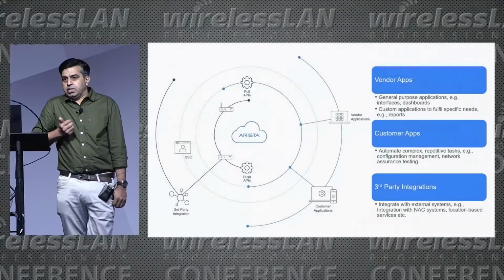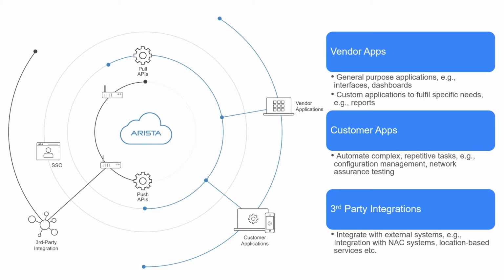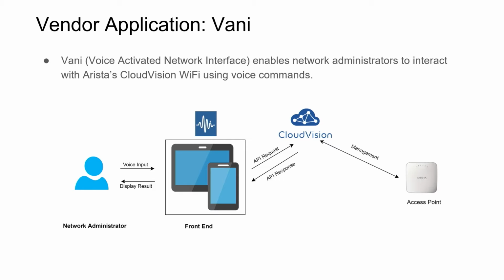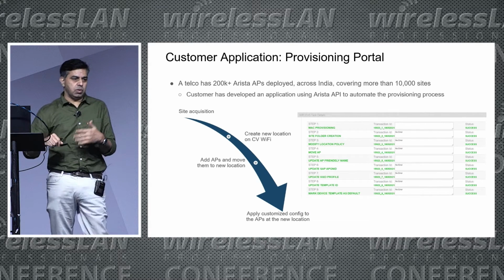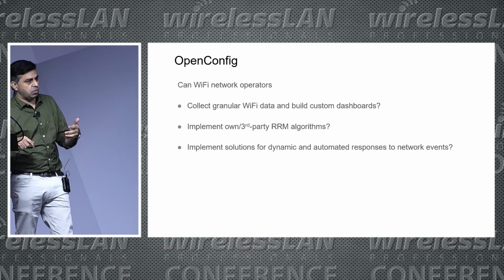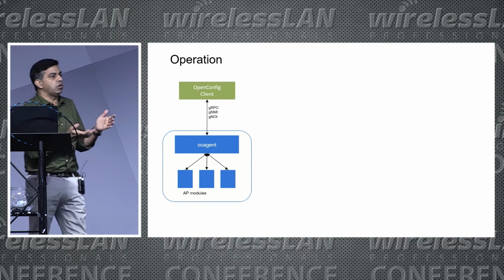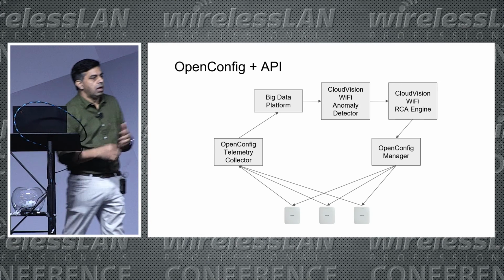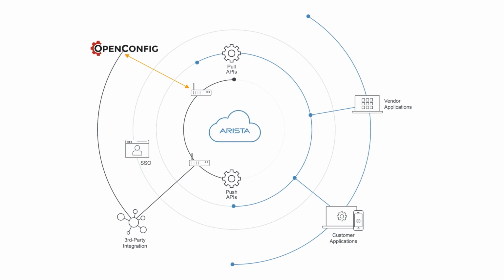Vendor Specific API's and Open Config | Nadeem Akhtar | WLPC 2022 Phoenix